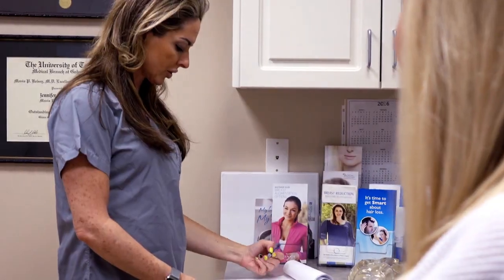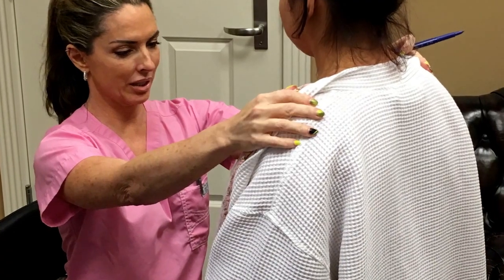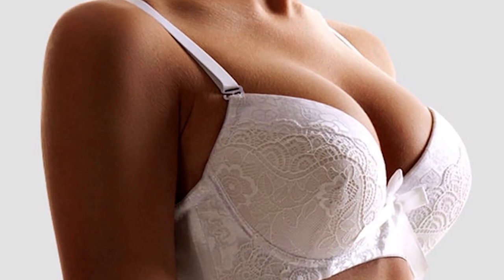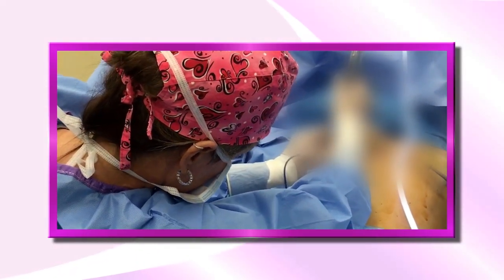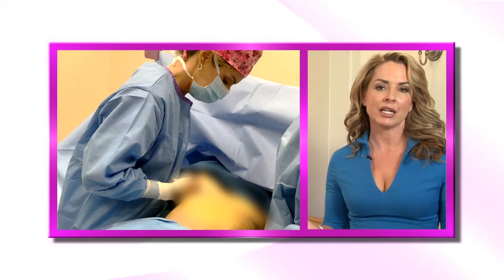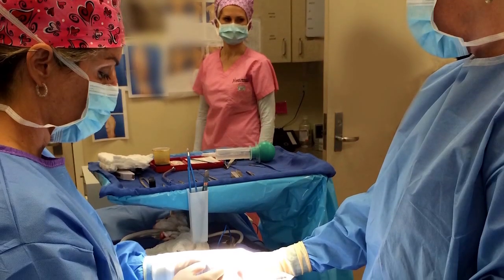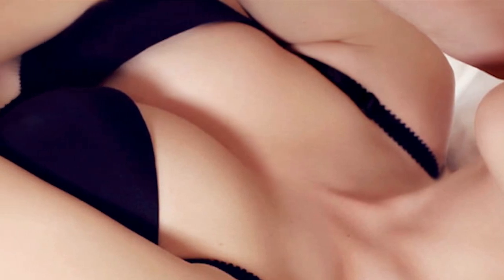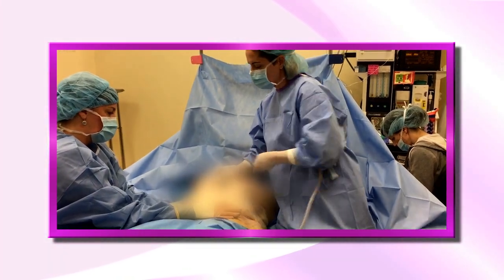Breast Augmentation with Dr. Jennifer Walden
On KEYE-TV Austin "Beauty and Beyond" segment, Dr. Jennifer Walden explores options in breast augmentation using either fat grafting or transfer taken from liposuctioning another area of the body.